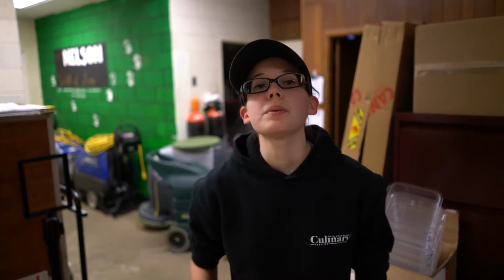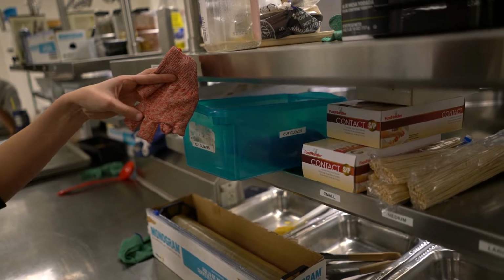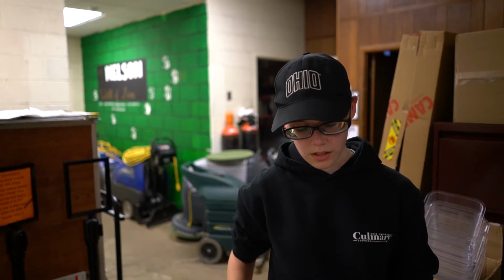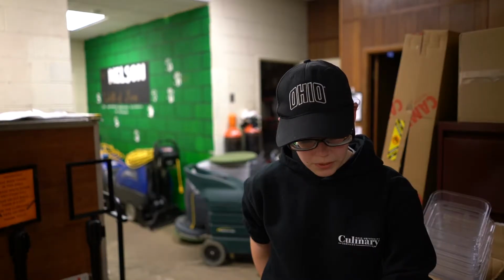Salads Prep--Carrie Spaiser (Spring '18)